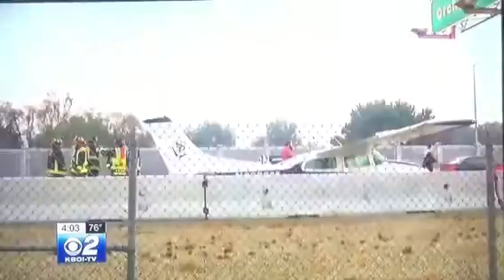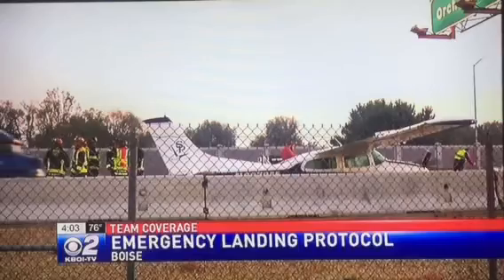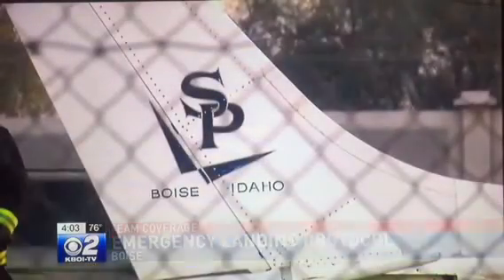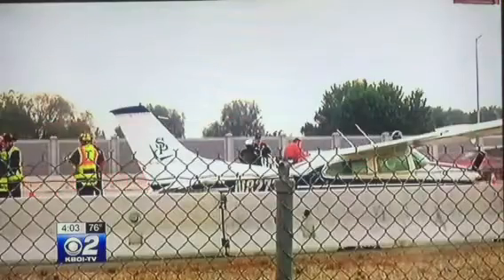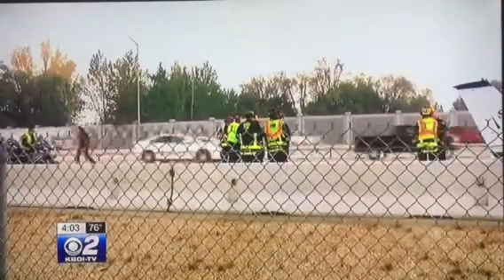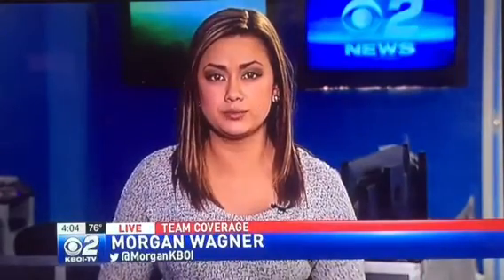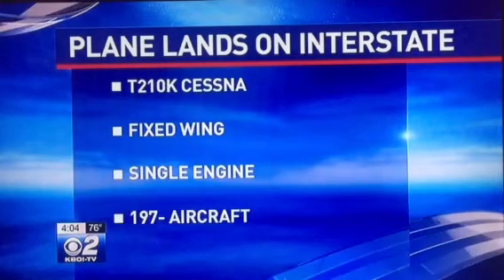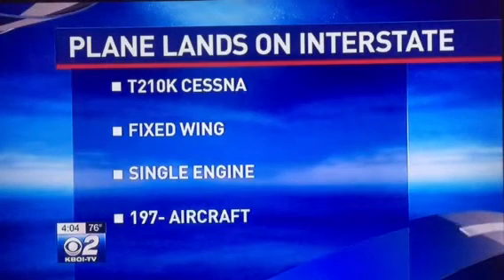Emergency Landing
C210 Lands on I-84 in Boise